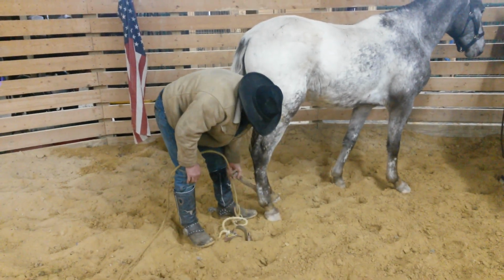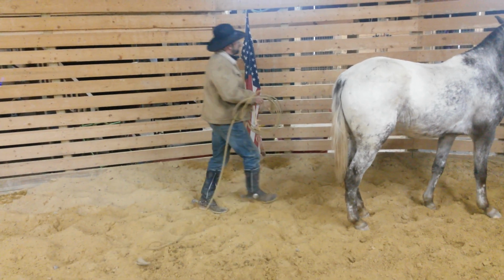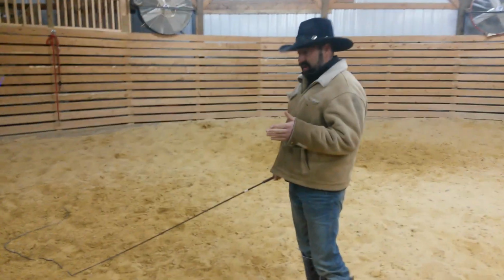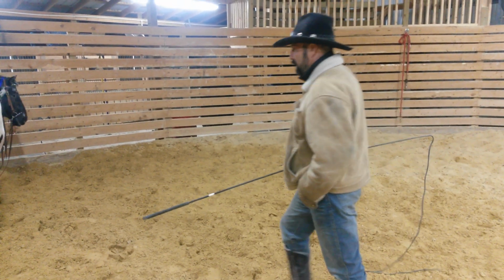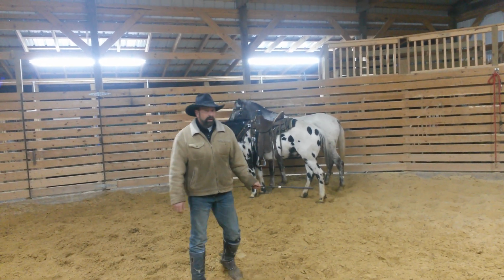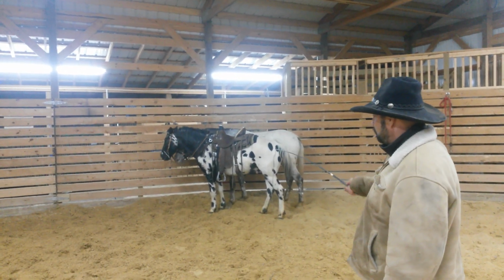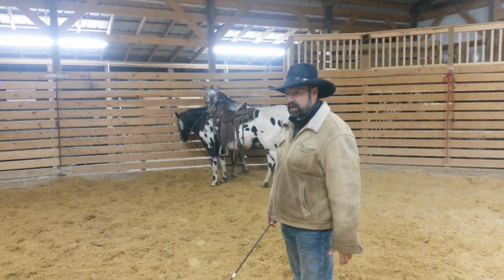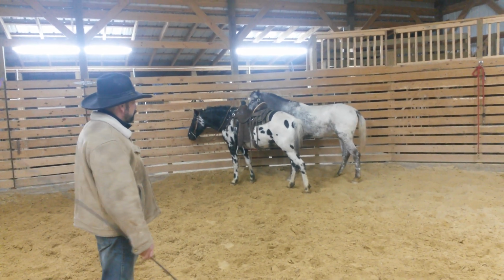Part 5 stop a kicking horse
Part 5 in a series showing the change and training of the horse wild eye from a kicker to a horse with manners